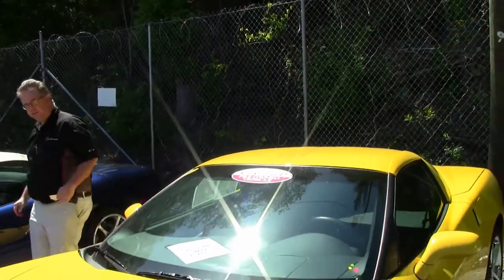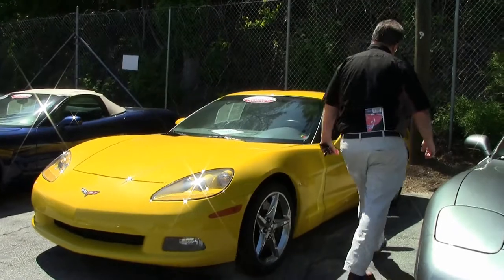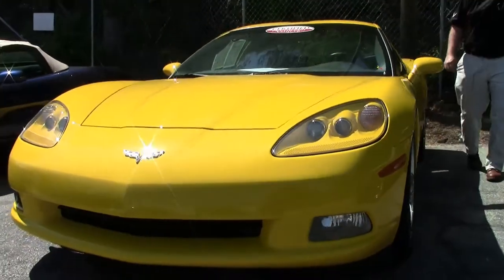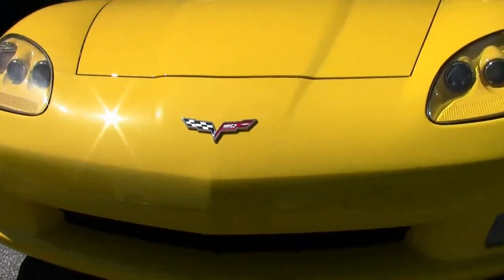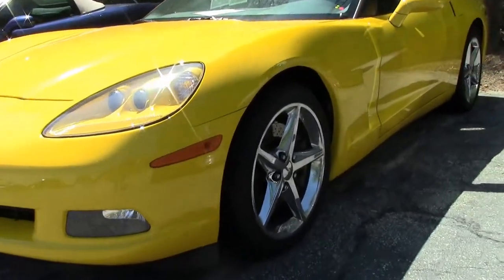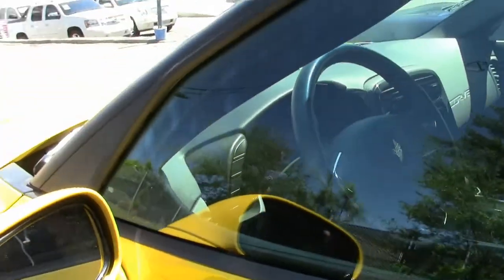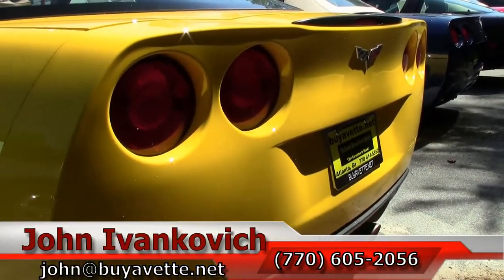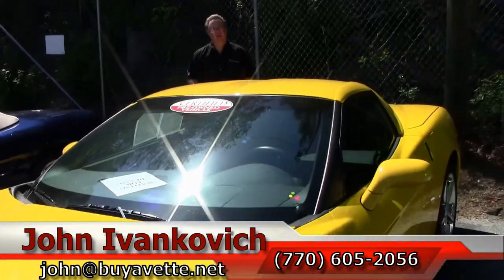2013 Corvette 1LT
2013 Corvette 1LT For Sale

Velocity Yellow exterior, Ebony interior.  430hp LS3 engine, 6 speed automatic paddleshift transmission, posi rear-end. Factory features include chrome wheels, cross drilled brake rotors, Velocity Yellow tintcoat upcharge, CD/XM/MP3 stereo with front input, OnStar, HID headlights, keyless entry and start, electric rear hatch pull-down, dual zone electronic climate control, dual power seats with side airbags, power windows, power locks, power steering, power brakes, power mirrors, tilt, cruise control, ABS, traction control, Active Handling. CURRENTLY GETTING FULL SERVICE TO BE CERTIFIED, COMING SOON TO OUR INVENTORY! Coming with a clean Carfax and showing just 17,220 miles, this 2013 Corvette is in nice condition. This car's paint is vg, with a great shine. Factory chrome wheels are vg-exc with no curb rash, and correct Goodyear Eagle F1 EMT runflat tires show an average of 5/32nds tread depth remaining. The interior of this 2013 Corvette shows vg seats, center console, door panels, and steering wheel. The only addition to this car appears to be a Pioneer AVIC-X950BH CD/MP3/DVD/BT/HD/USB/NAV stereo. This car has been fully serviced, and all instrument gauges, lights, turn signals, brakes, engine, transmission and rear-end are all in good operating condition. Please do not assume that this is an average condition Corvette, as Buyavette specializes in "hand-picked Corvettes" that are loaded with expensive factory options. All of our Certified Corvettes are way above average condition for the miles. In addition, they are all fully serviced. Consider that sellers rarely spend money getting full service before offering their car for sale. Dealers typically only wash the car before offering it for sale. We however adhere to strict quality control standards when purchasing, as well as inspections and service. All Certified Corvettes are fully serviced and ready to enjoy. 17K Miles.